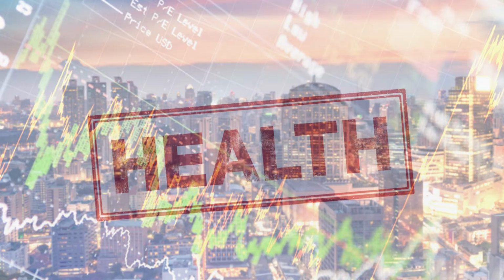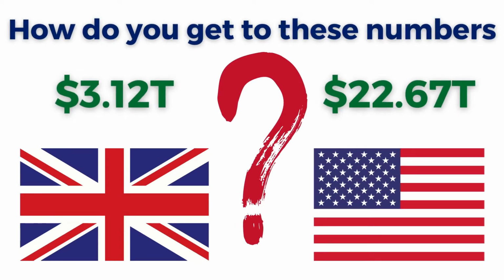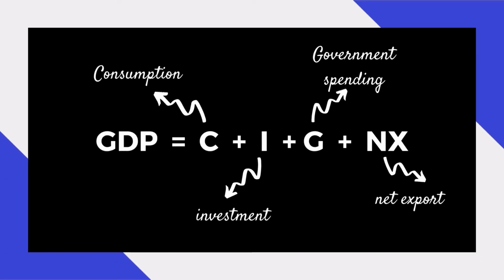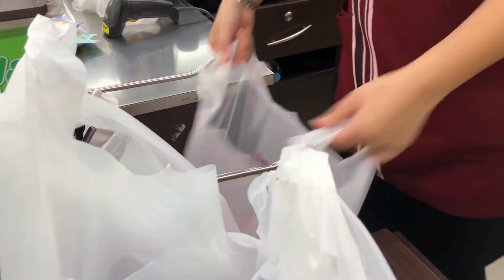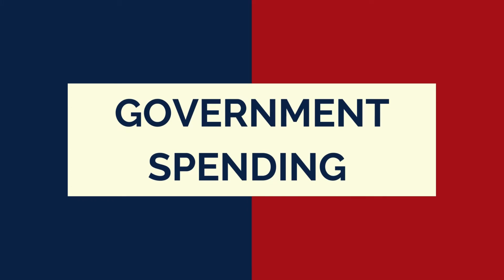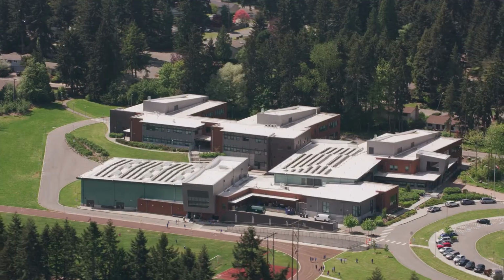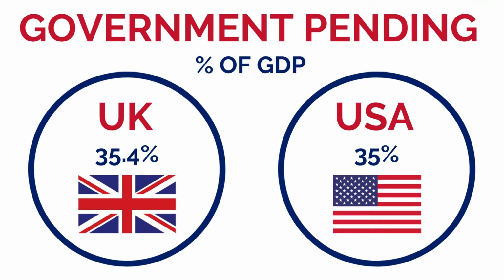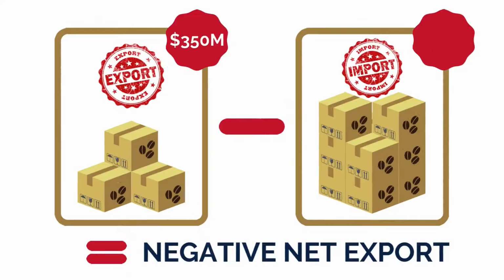What is GDP?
Gross domestic product (GDP) is a monetary measure of the market value of all the final goods and services produced in a specific time period. GDP (nominal) per capita does not, however, reflect differences in the cost of living and the inflation rates of the countries; therefore, using a basis of GDP per capita at purchasing power parity (PPP) may be more useful when comparing living standards between nations, while nominal GDP is more useful comparing national economies on the international market. Total GDP can also be broken down into the contribution of each industry or sector of the economy. The ratio of GDP to the total population of the region is the per capita GDP and the same is called Mean Standard of Living.

GDP can be determined in three ways, all of which should, theoretically, give the same result. They are the production (or output or value added) approach, the income approach, or the speculated expenditure approach.

Be sure to check out more of your ALESAF Explains over here.
And leave us any other doubt in the comments section.